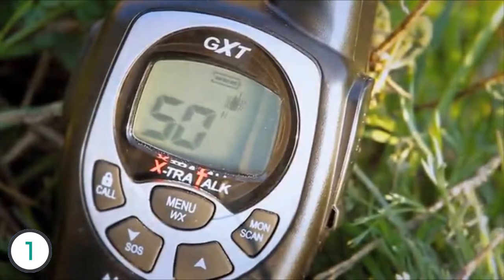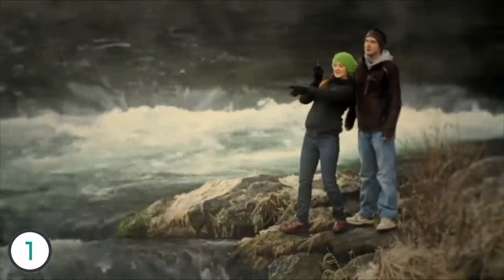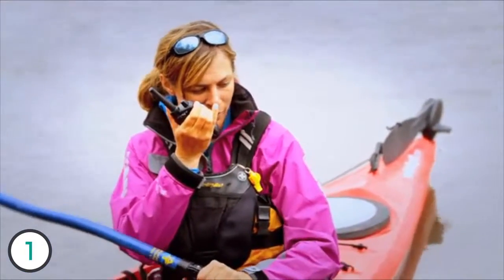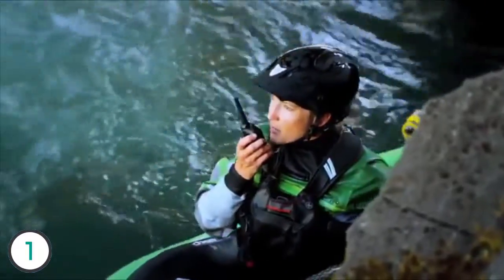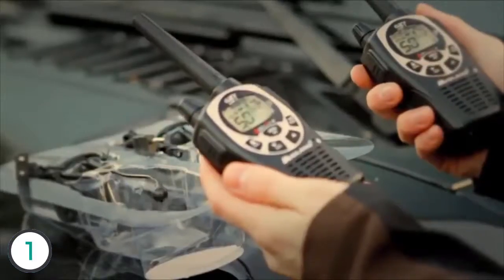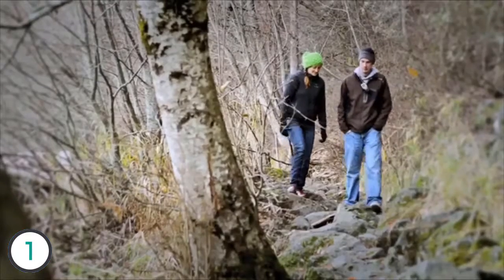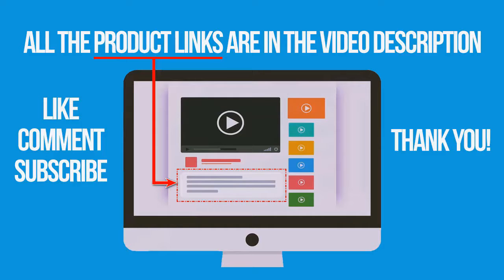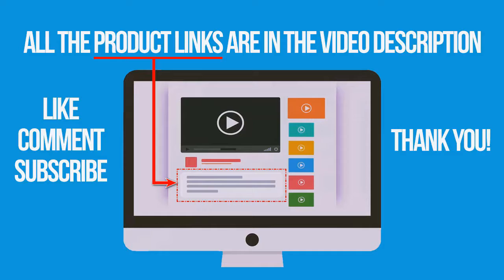Best Marine Two Way Radios 2019 - Marine Two Way Radio Review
► The Marine Two Way Radios we mentioned in this video:

► 2. Standard Horizon HX870 Floating 6W Handheld VHF with Internal GPS
► 1. GXT1000VP4, 50 Channel GMRS Two-Way Radio - Up to 36 Mile Range Walkie Talkie, 142 Privacy Codes, Waterproof, NOAA Weather Scan + Alert (Pair Pack) (Black/Silver)

In this video, we listed the best marine two way radios out there for this year. This list is based on thousands of user reviews, and all of these are hand picked by me. This list is completely hand-picked and in no particular order.